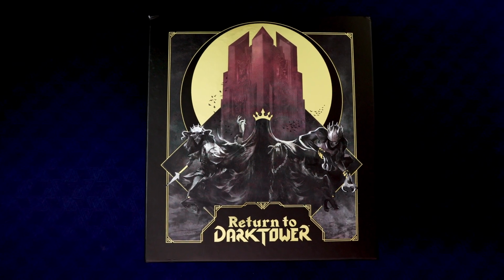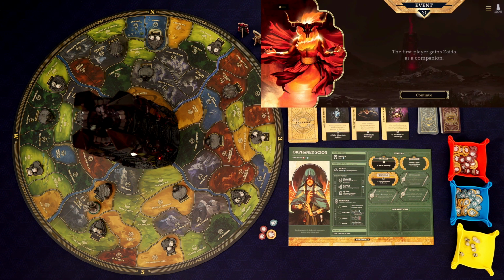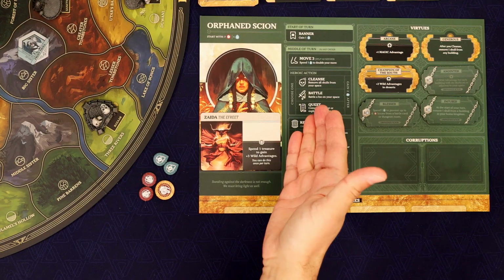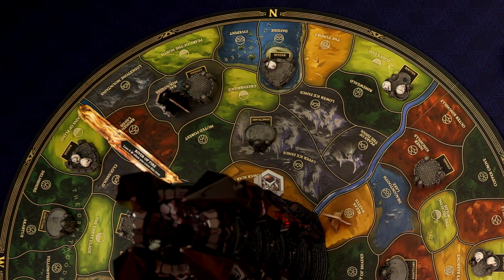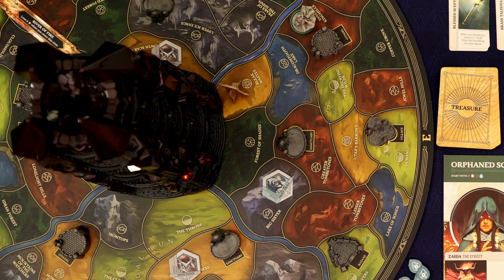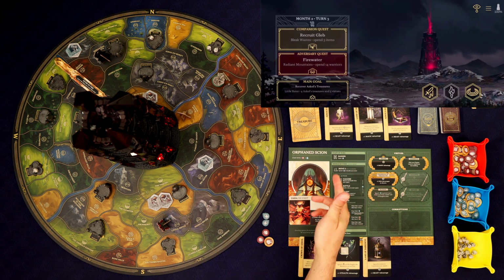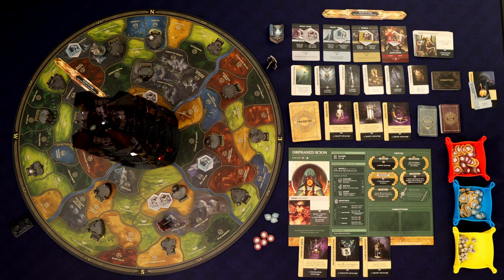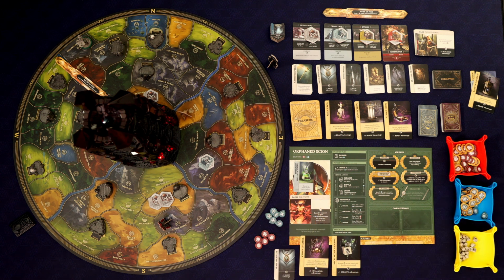Return to Dark Tower Board Game | Full Solo Playthrough | Part One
This is Part One of my teach and full solo playthrough of the new board game Return to Dark Tower, a sequel to the classic Dark Tower! Check it out!

Warning: I mispronounce a bunch of fantasy names in this game, as well as the word "bazaar." I never realized I say "bazaar" like "bizarre", but I do for some reason. I wish I had an excuse, but I can't think of one. I humbly apologize to my family, Restoration Games and to all board gamers everywhere.